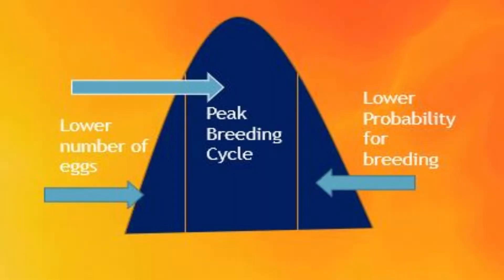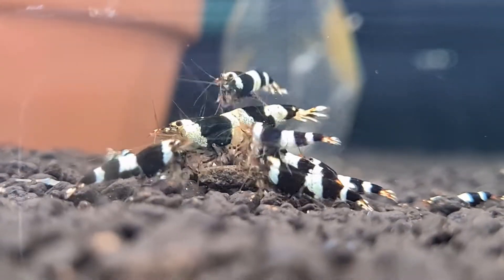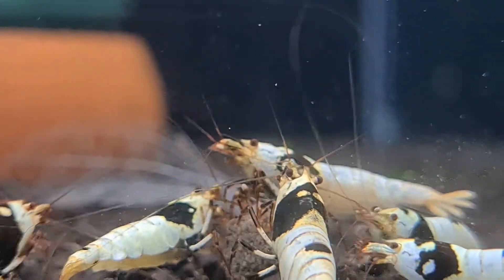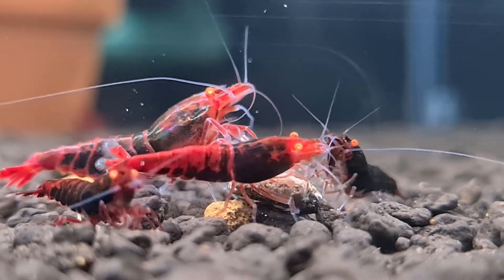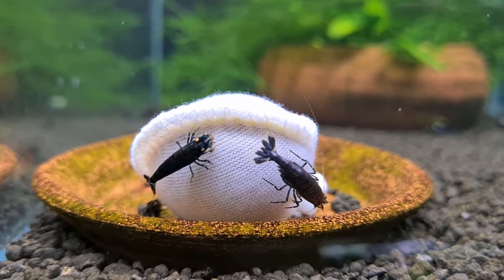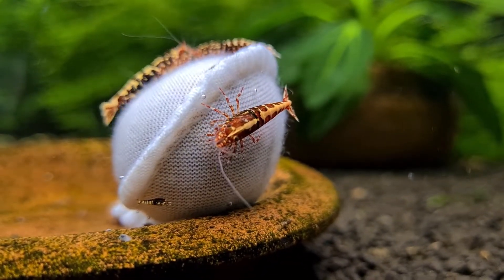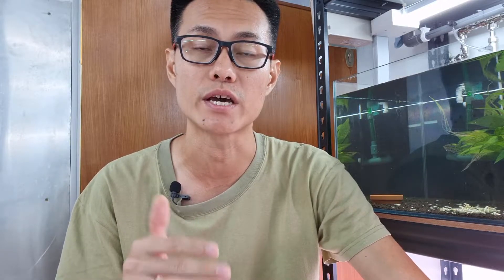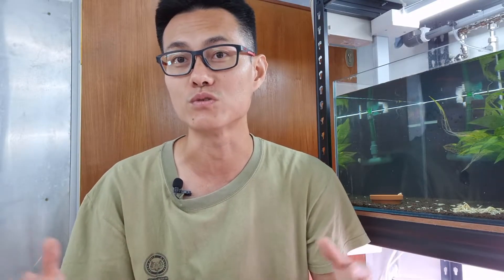Mastering Breeding Cycle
Why is breeding cycle so important? Shrimps life cycle is really short only about 2 years or less and they only have a short time period to breed which make it even more difficult.

In this video we will uncover some of the tips and reason why a breeding cycle is so important.

0:00 Intro
0:36 Breeding Cycle
4:18 Feeding Shrimplet
5:47 Kallax ball
7:23 Why it is so important
10:50 Closing comments